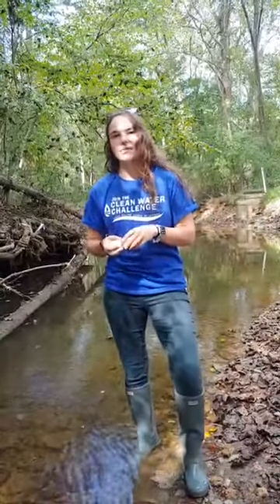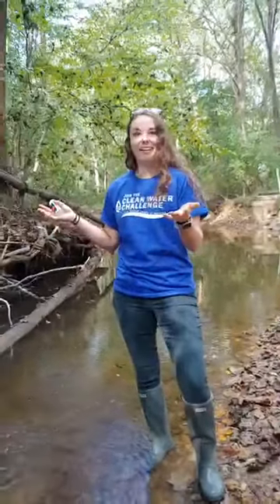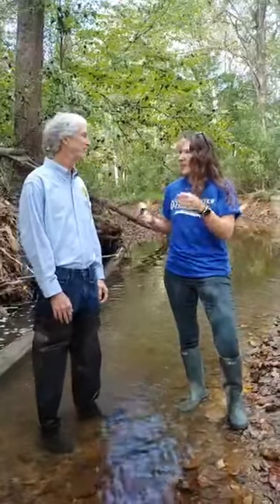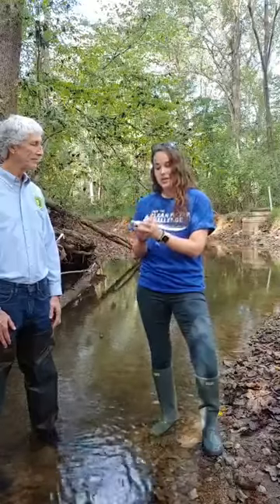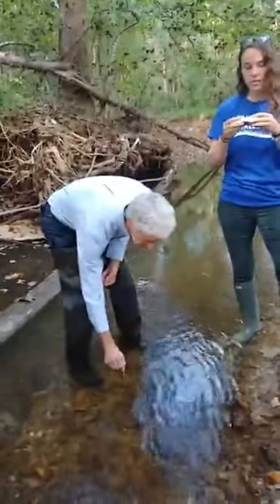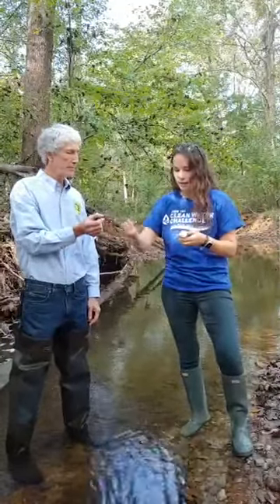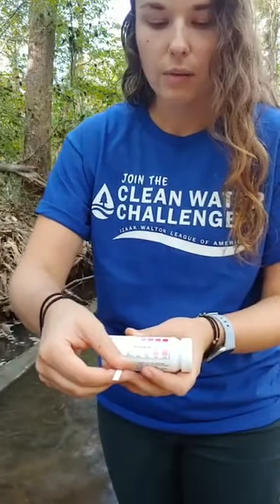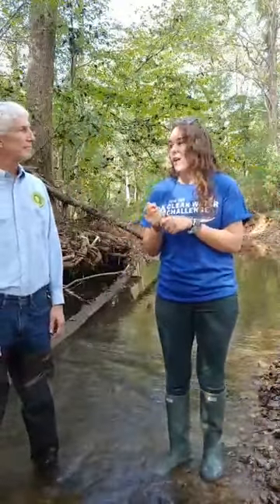Nitrate Testing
IWLA Save Our Streams Manager Sam Briggs and special guest Duane Hovorka, IWLA Agriculture Program Director, show you how easy it is to test nitrate levels in local streams and talk about the harm caused by too many nitrates.